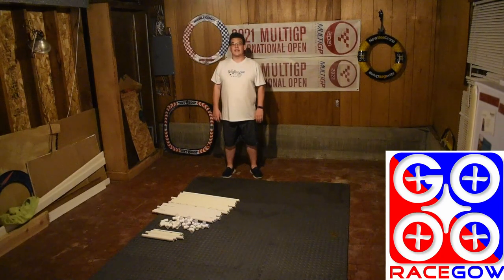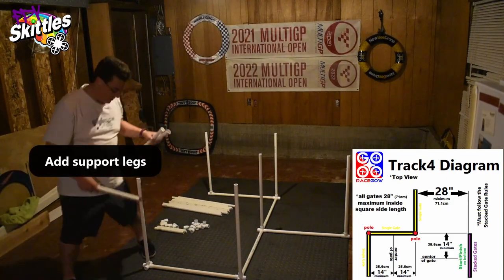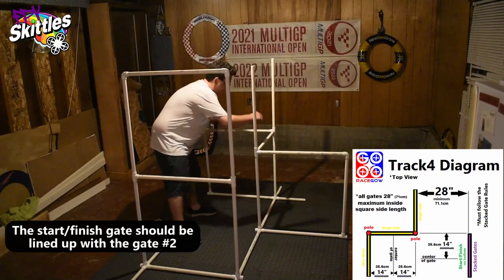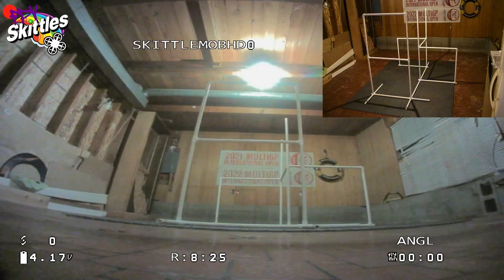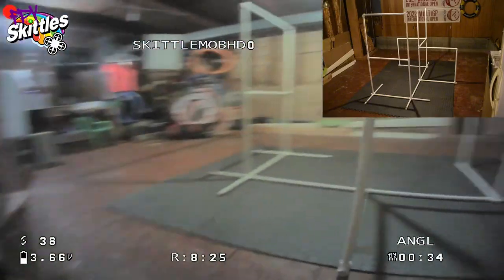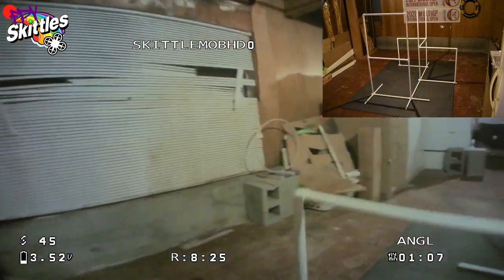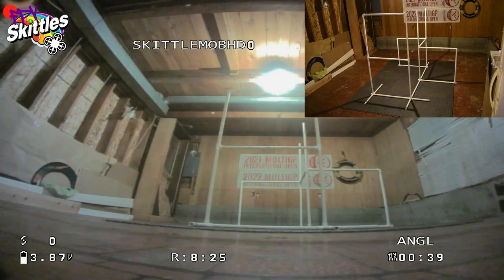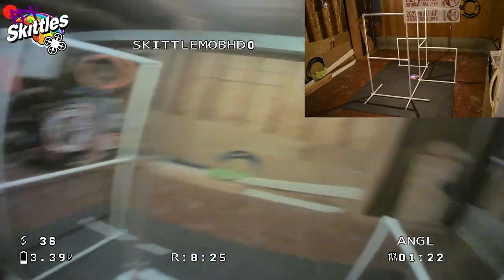RaceGOW Track4: Created by SP!T - DEADLINE = September 28th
Track4 DEADLINE: Wednesday September 28th @ 11:59:59pm Pacific Standard Time (6:59:59am UTC)

Video Breakdown:
0:00 Intro
0:14 Track Diagrams
0:30 Track Build
1:40 Gate Set-up and Spacing
2:19 Fly Through with HDZero DVR
4:13 Cheese Spins are NOT ALLOWED
5:16 Skittles Example 3-Lap Time (Analog)
6:27 Closing